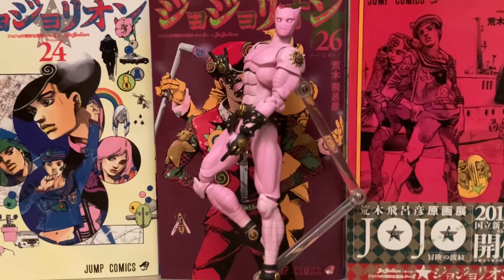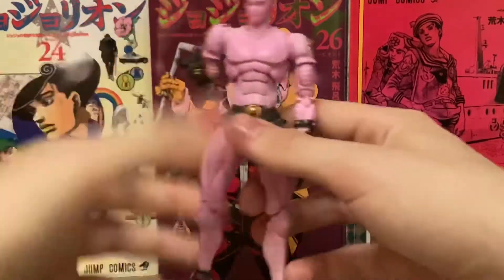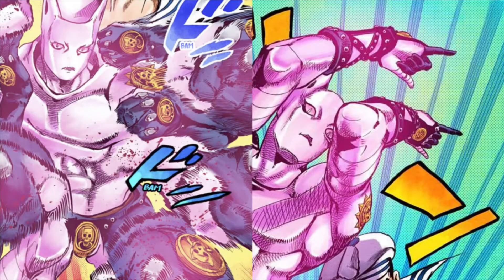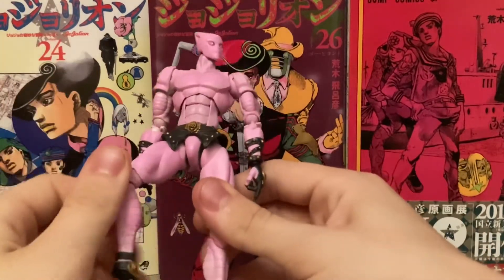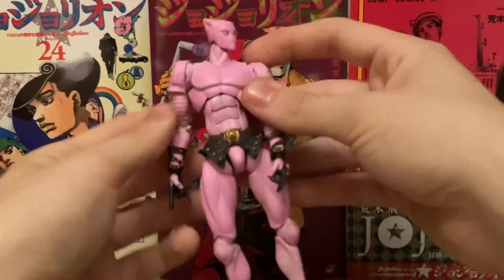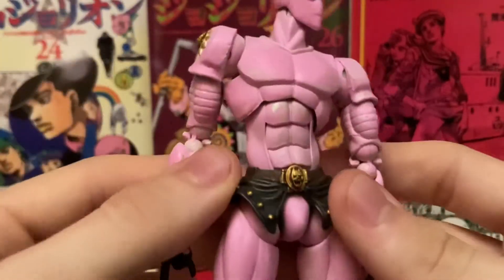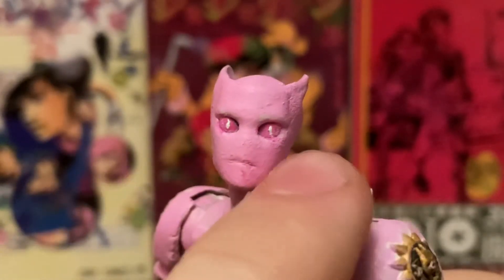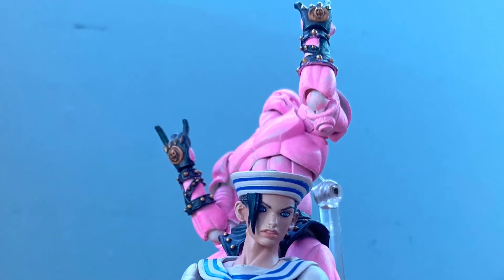How To MAKE YOUR OWN Killer Queen (JoJoLion) Figure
This was a short video I filmed to help those who are planning on making a Kira, or wish to see how I made this version of KQ. Its a rather easy custom figure, so i hope you guys enjoy!